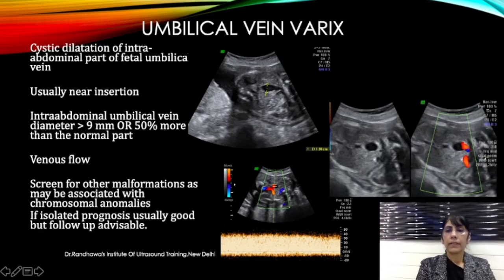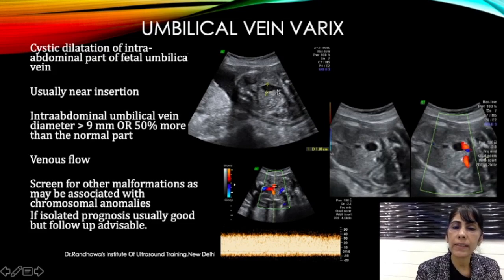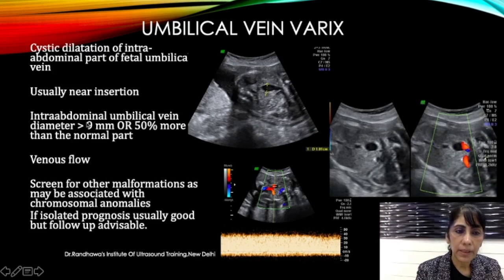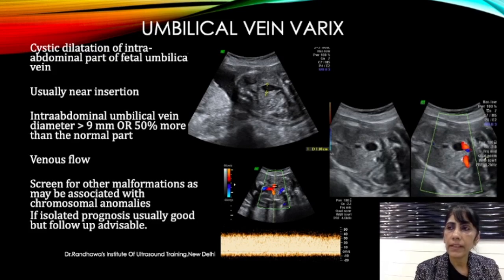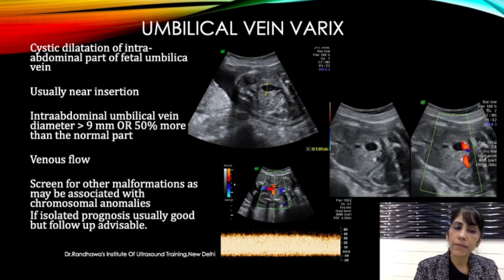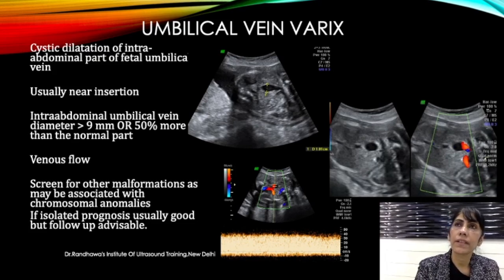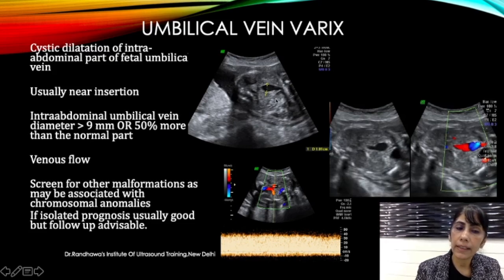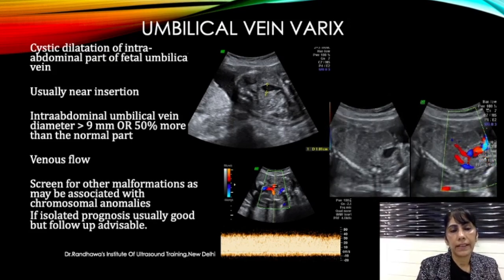UMBILICAL VEIN VARIX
UMBILICAL VARIX-ULTRASOUND DIAGNOSIS AND SIGNIFICANCE